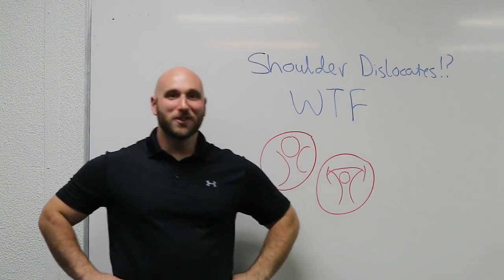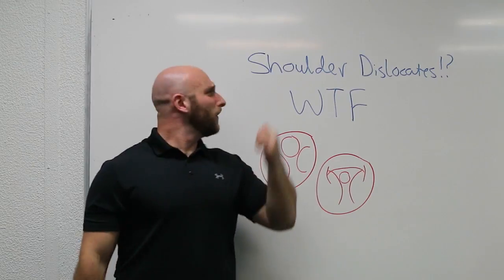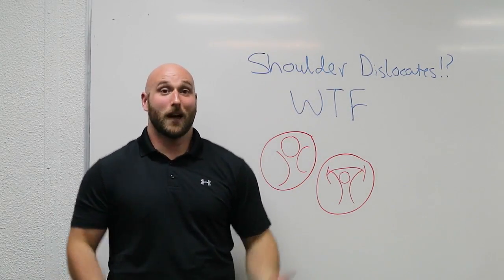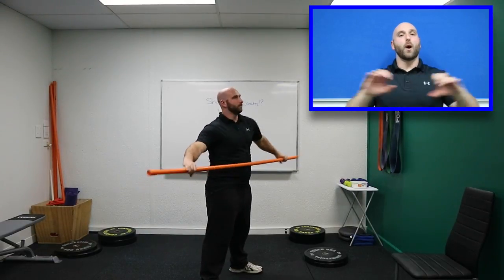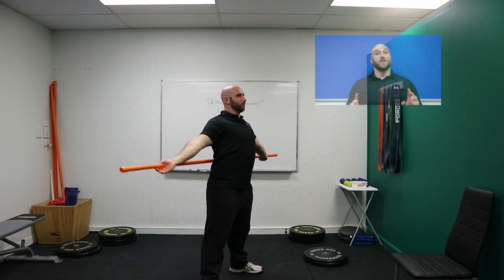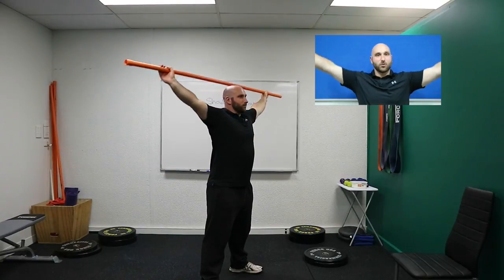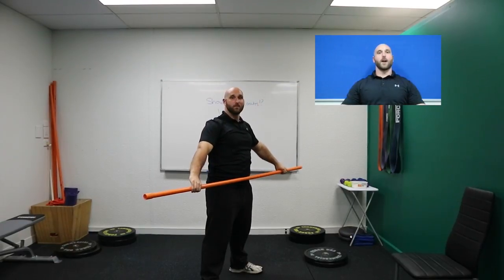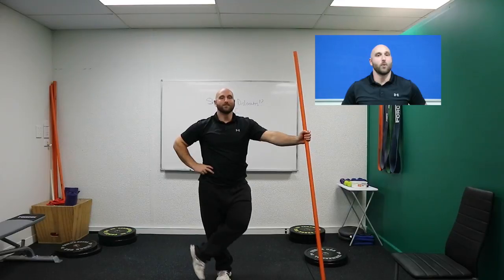HOW TO PERFORM SHOULDER DISLOCATES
How to warm up your shoulders before weightlifting & other overhead exercises... and my opinion on the name :-/